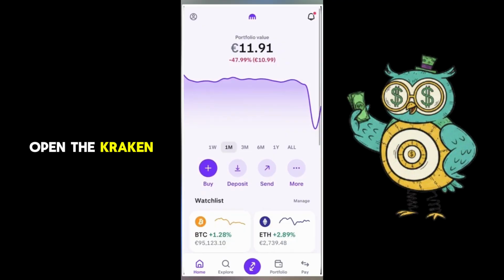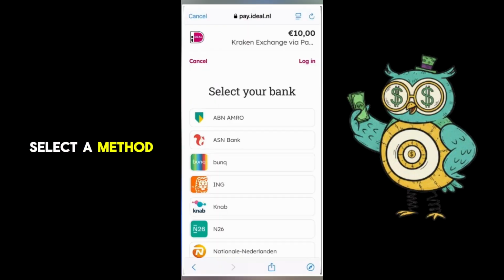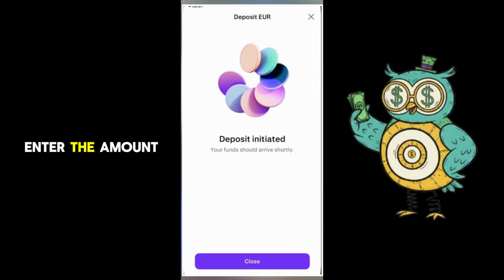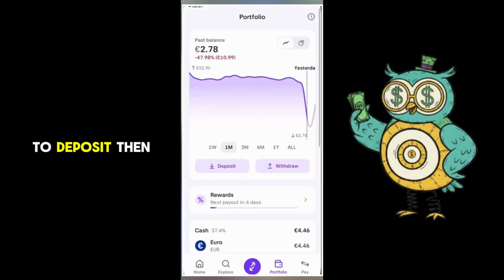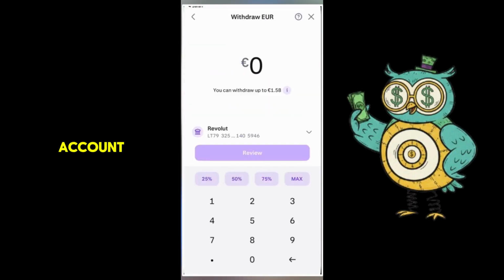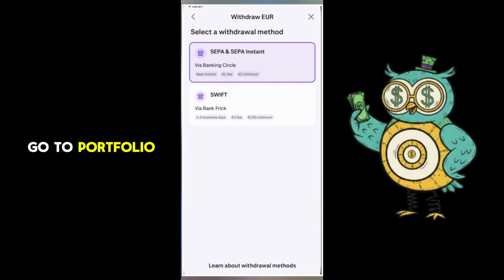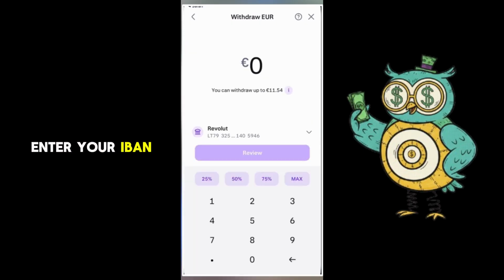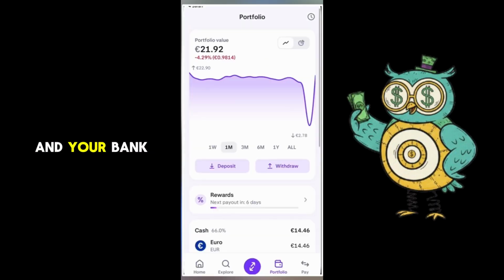How to Add Your Bank Account to Kraken 2026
How to add your bank account to Kraken? In this complete 2026 tutorial, you'll learn exactly how to link a bank account to your Kraken account step by step. Whether you want to deposit funds, withdraw money, or buy cryptocurrency using your bank account, this guide covers everything you need to know.

In this tutorial, you'll learn:

* How to add a bank account to Kraken
* Kraken bank account setup guide
* Link a bank account to Kraken
* Add payment methods on Kraken
* Deposit money into Kraken
* Withdraw funds from Kraken to your bank
* Kraken verification requirements
* Cryptocurrency exchange account setup

Connecting your bank account to Kraken makes it easier to fund your account, purchase cryptocurrencies, and withdraw earnings securely. This step-by-step guide will show you how to enter your banking information, complete verification, and manage bank account settings on Kraken.